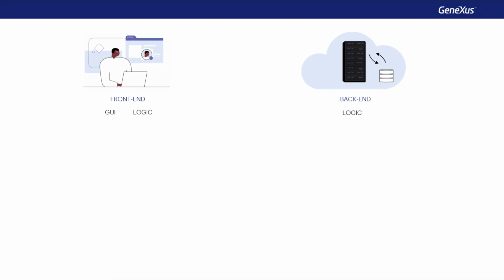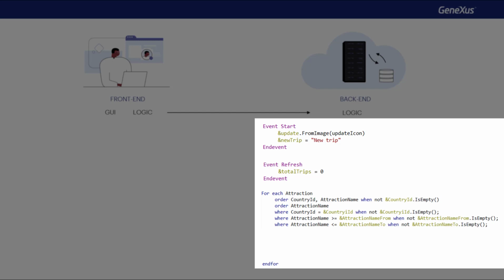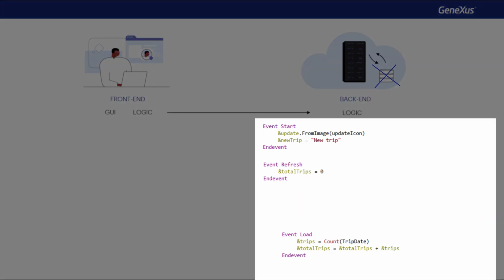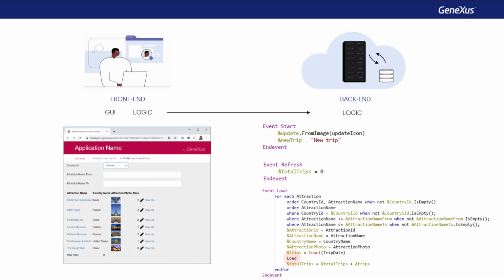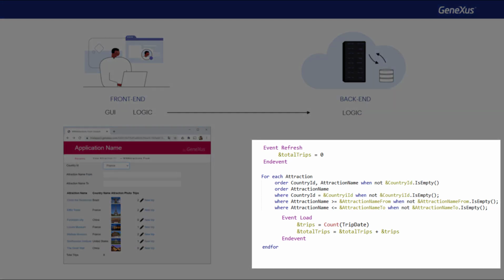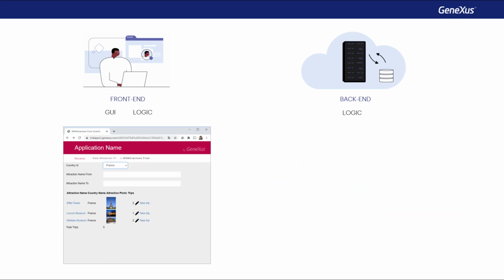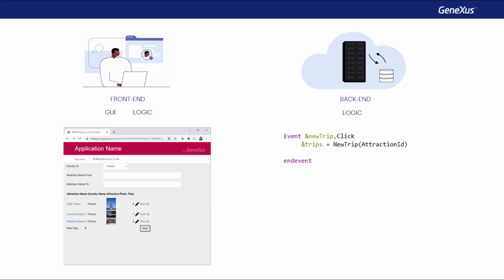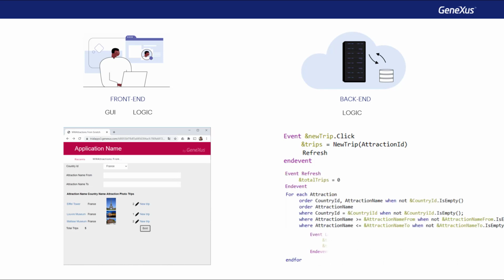Web Screens with Back-office Focus. Web Panel Object. Event Execution Scheme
The event execution scheme for web panels with and without base table seen in the previous video is presented, from the perspective of the code that runs on the front end and the one that runs on the back end. In this way, all the knowledge seen about the basic logic of web panels is integrated.